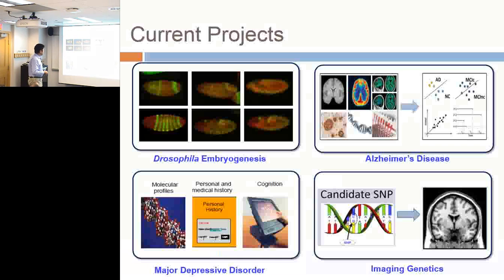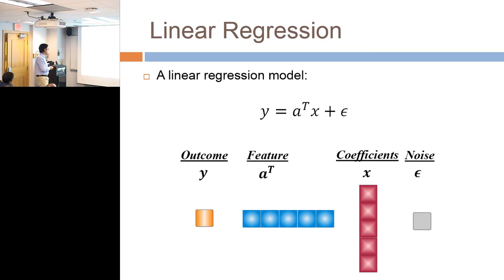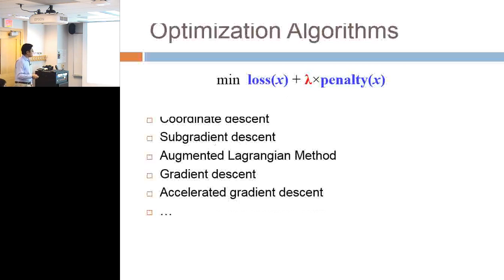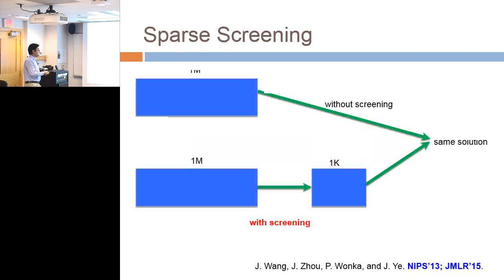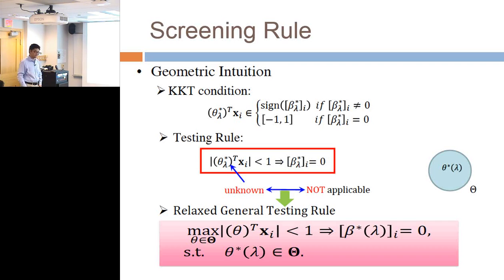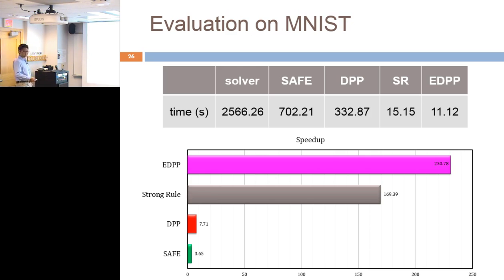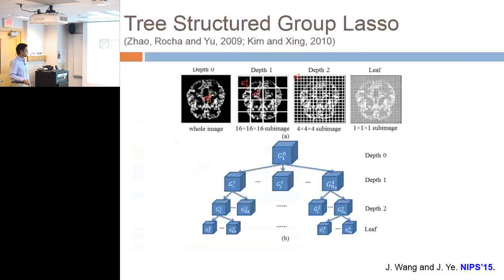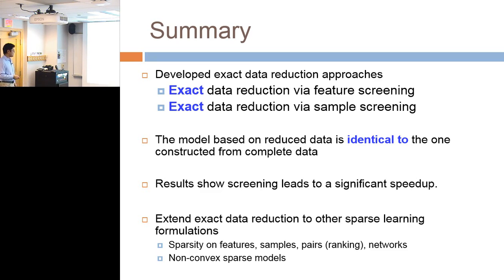DCMB Tools and Technology Seminar 10/08/2015 - Jie Wang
"Sparse Screening for Big Biomedical Data"

Presented by Jie Wang